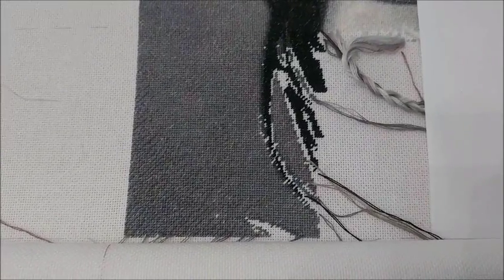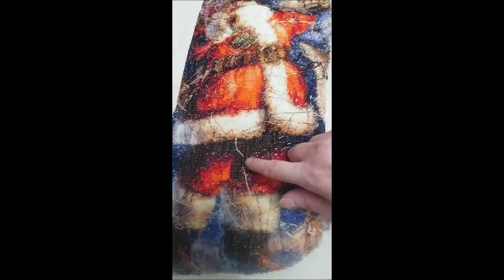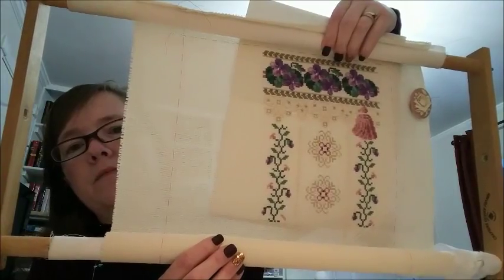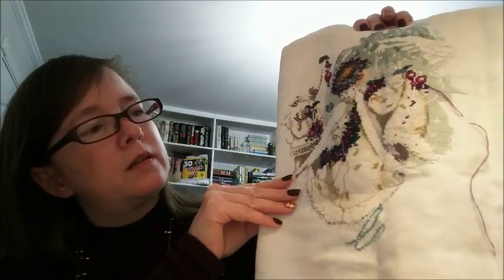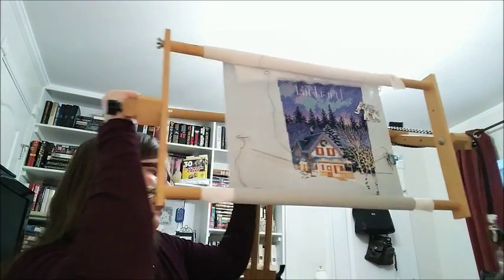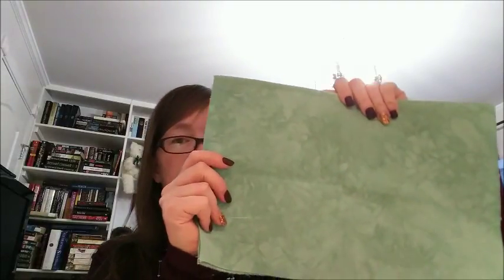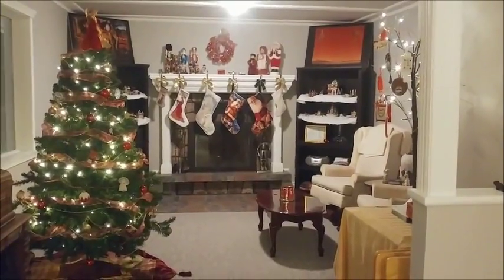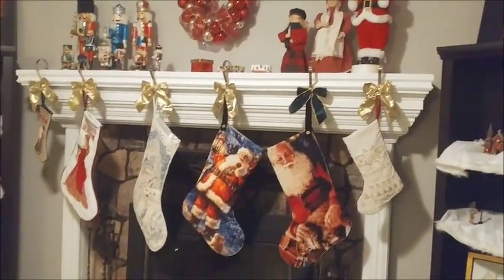Flosstube Dec 17 - includes some vlogging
I tried my hand at vlogging, give some WIP updates and 2 FFO's!